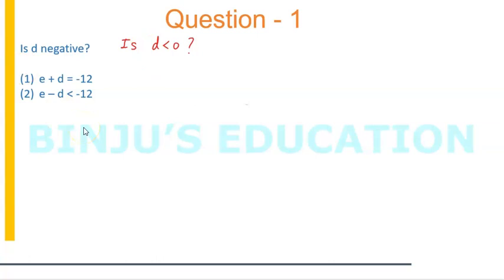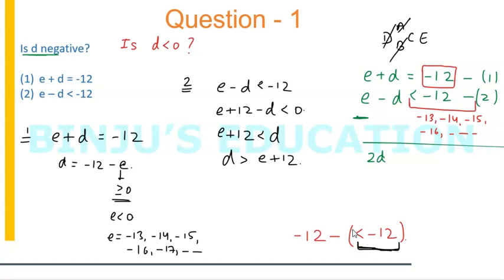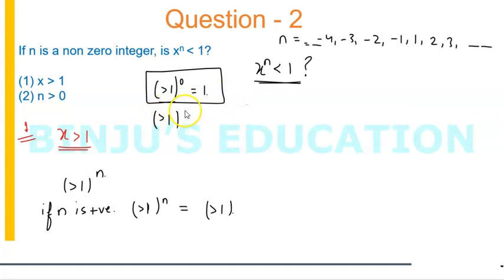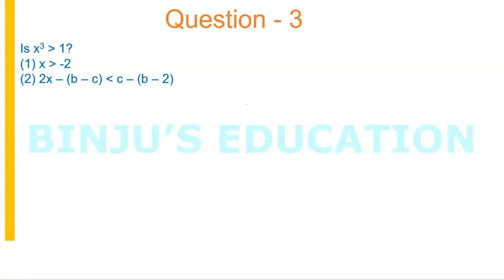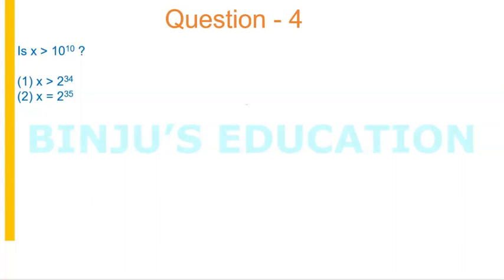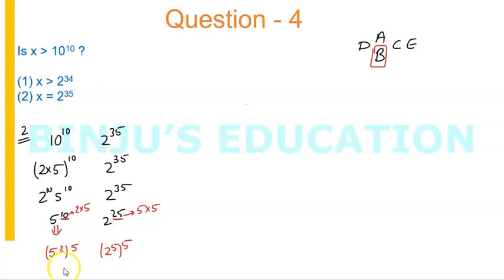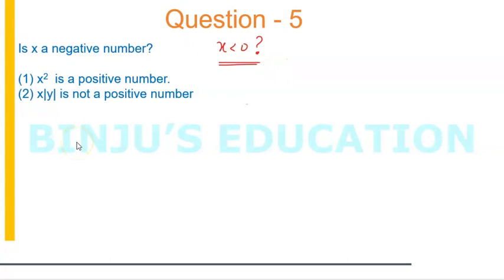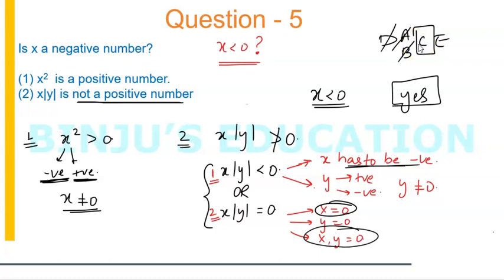Data Sufficiency - Level 700-800 - Inequalities - 2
This particular video consists of questions pertaining to Inequalities.